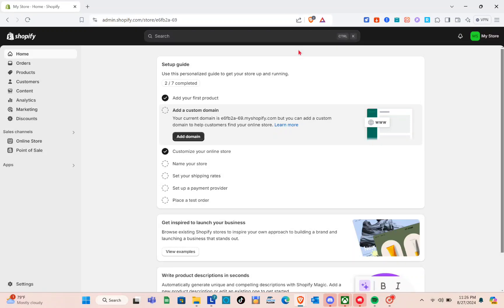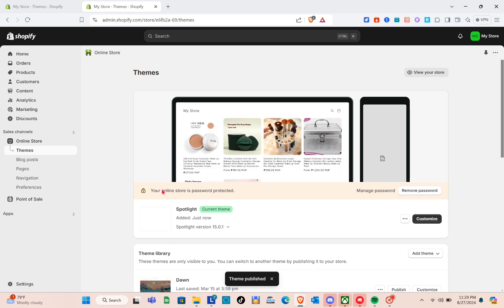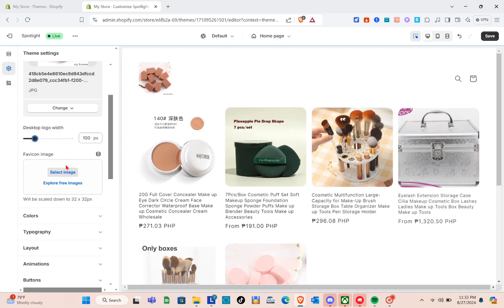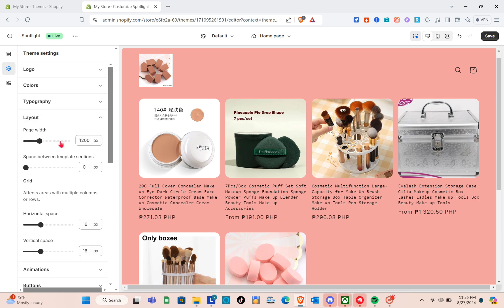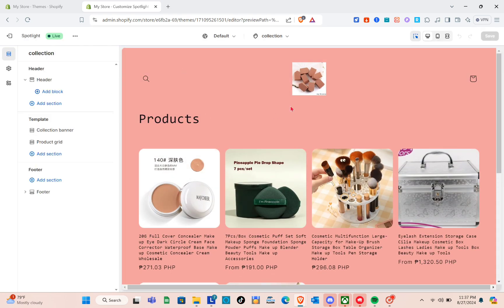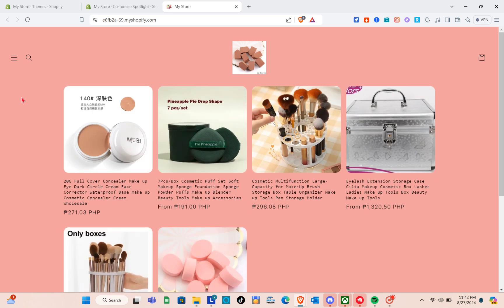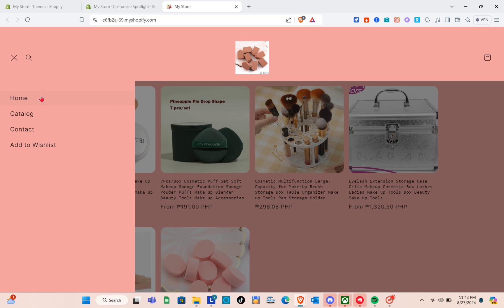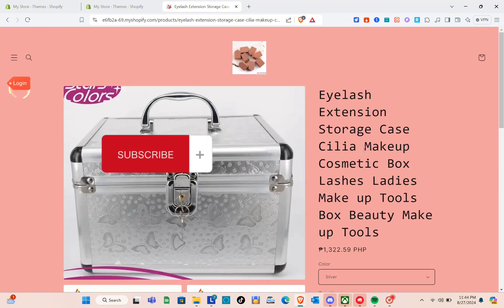Shopify Spotlight Theme Customization Tutorial || How To Customize Shopify Spotlight Theme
Learn how to customize the Shopify Spotlight theme with this easy-to-follow tutorial. Enhance your online store and make it stand out with these simple customization tips!